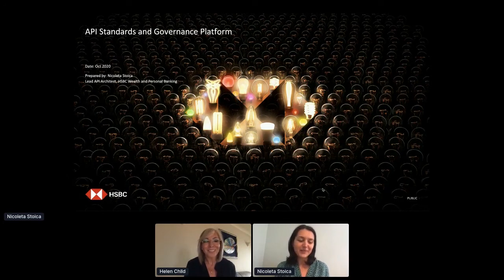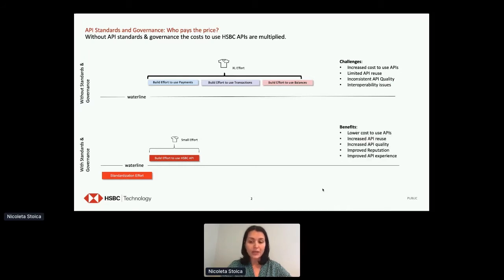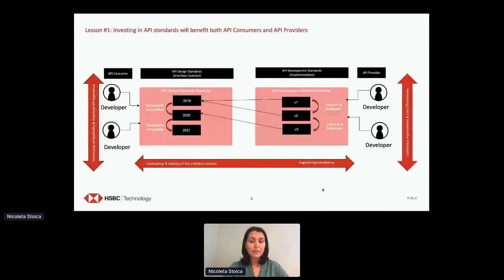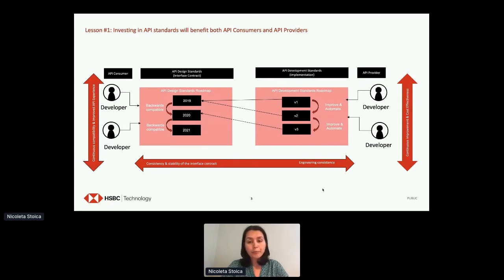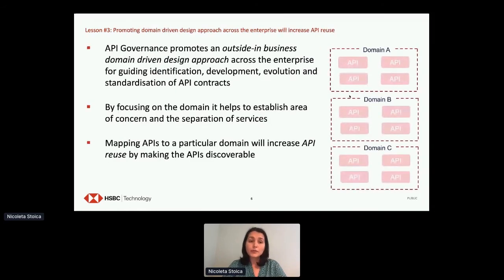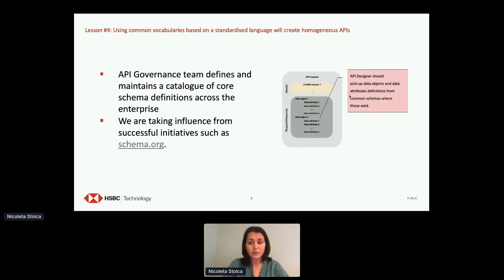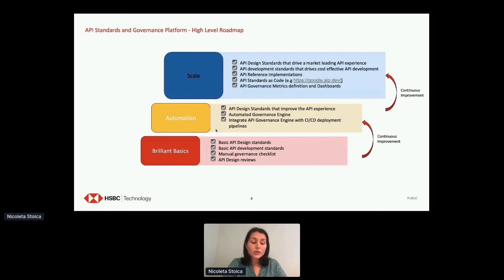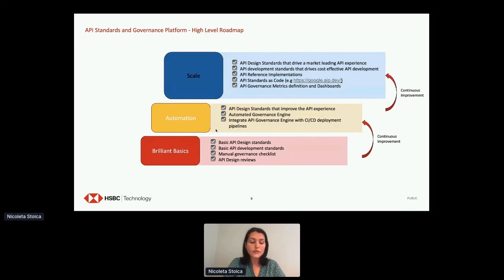Apidays LIVE London 2020 - API Standards and Governance Platform By Nicoleta Stoica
API Standards and Governance Platform
Nicoleta Stoica, Lead API Architect at HSBC